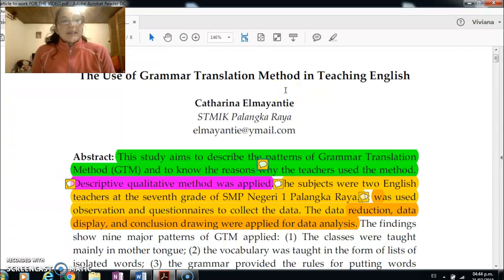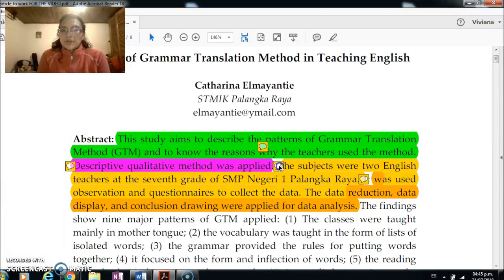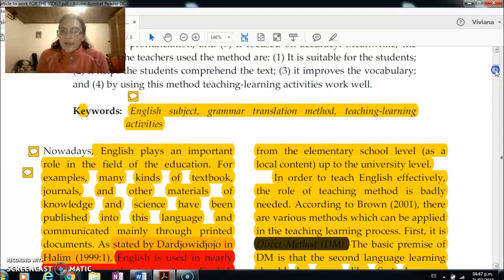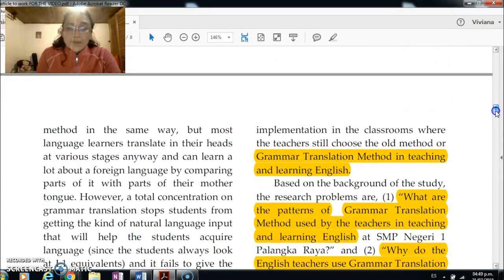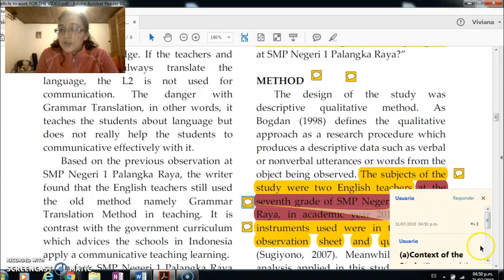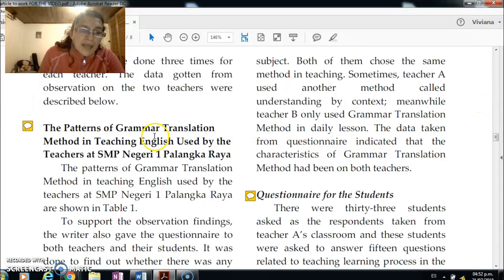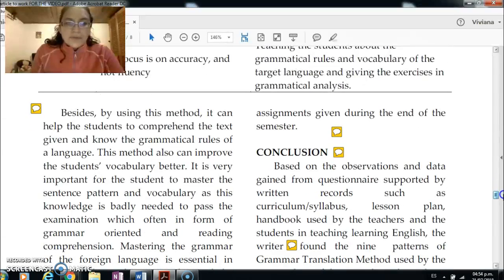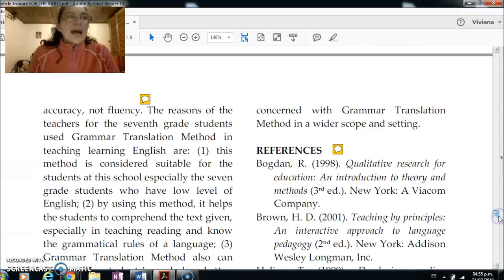Unit 2 Task 3 Qualitative Research